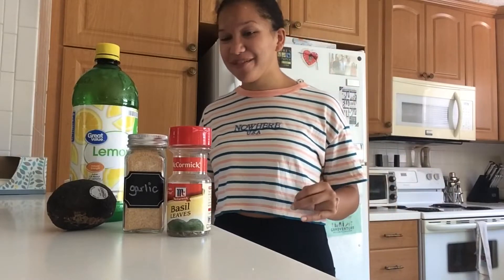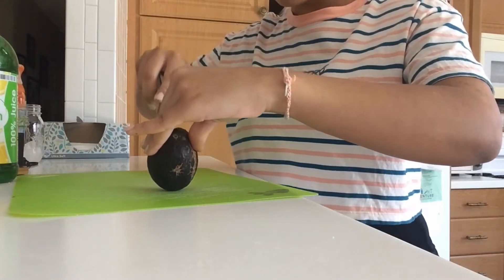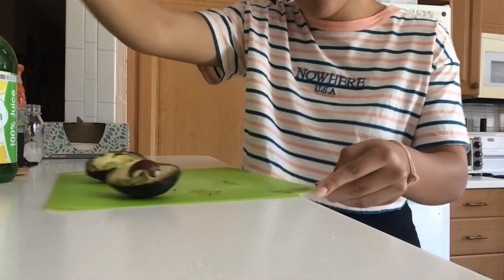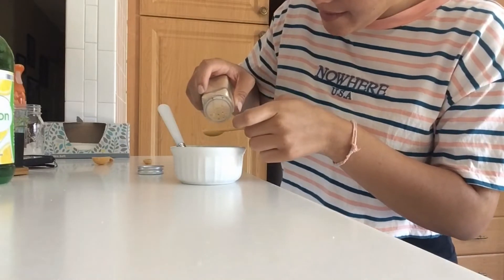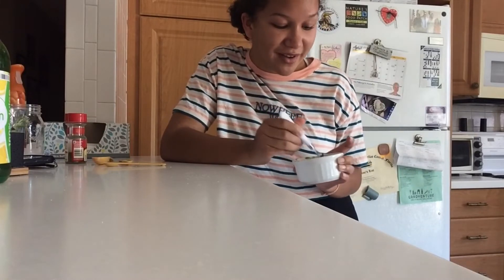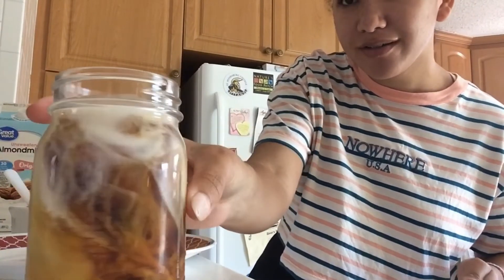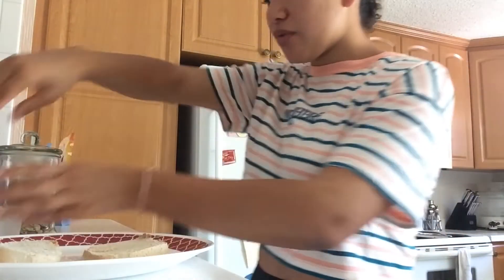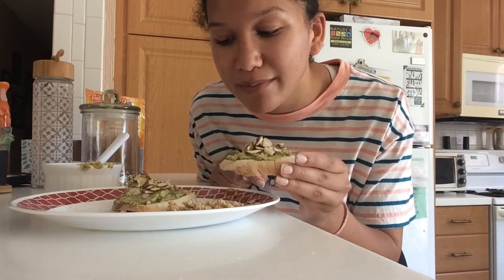DIY easy/quick Avocado Spread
FOR MY AVOCADO LOVERS 🥑🥑🥑
My recipe
-garlic powder, basil leaves, lemon juice, and avocado( plus, maybe, even some almonds. a lot of almonds)
Pinterest recipe

TEEN HEARTS INFO:
my code:_LEXIDEX
necklace code:CHOKER

I try to post every week :)